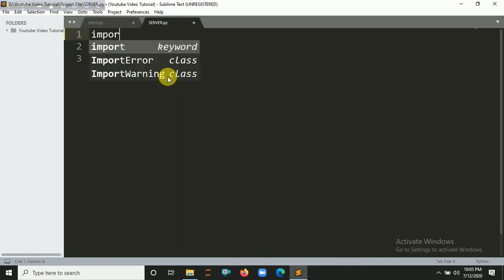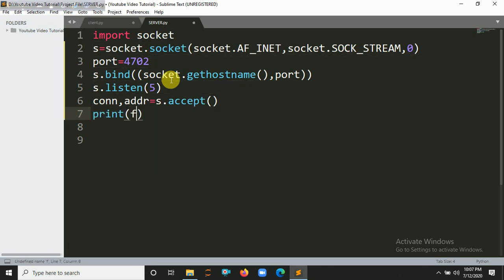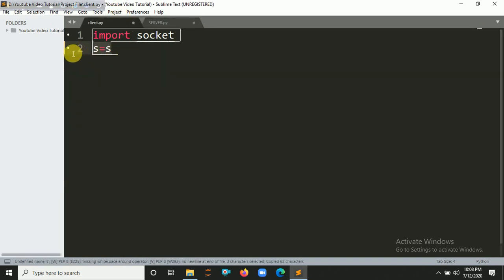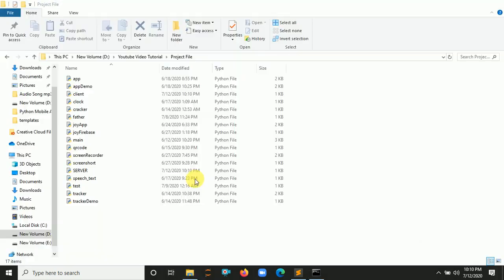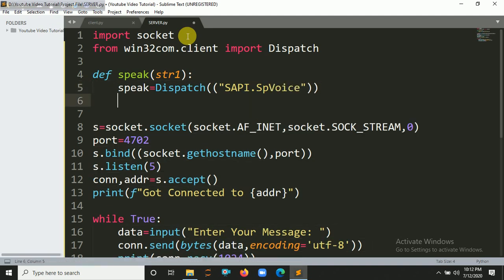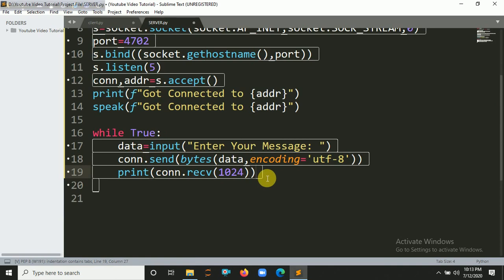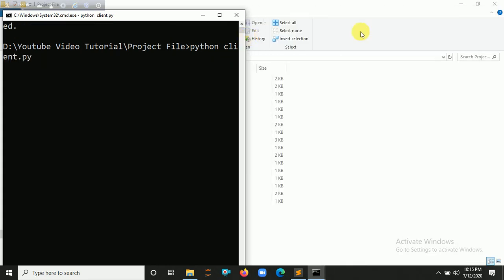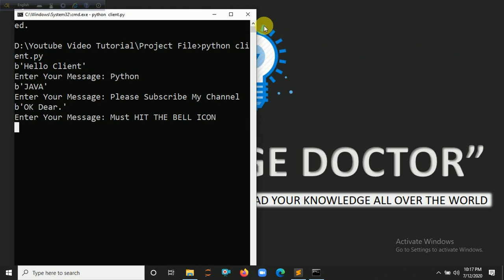"Chat Sever Using Socket Programming in Python" l Knowledge Doctor l Mishu Dhar